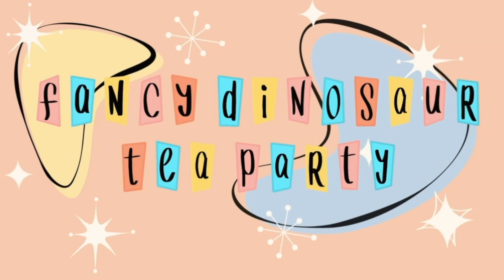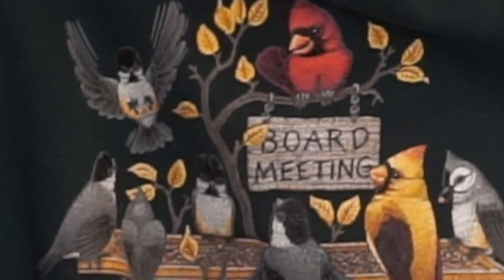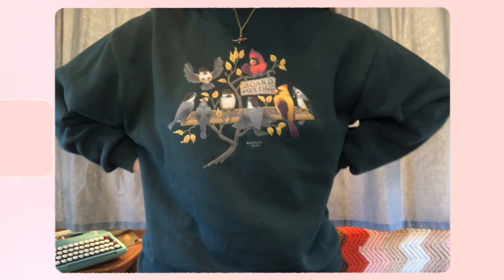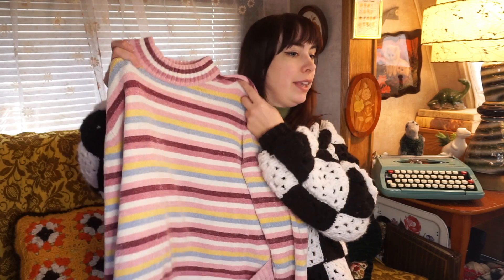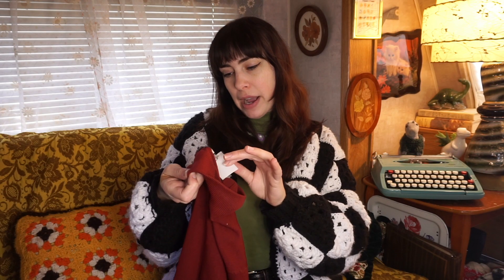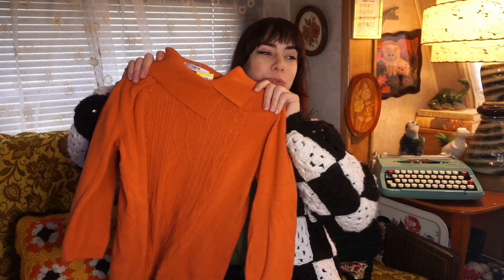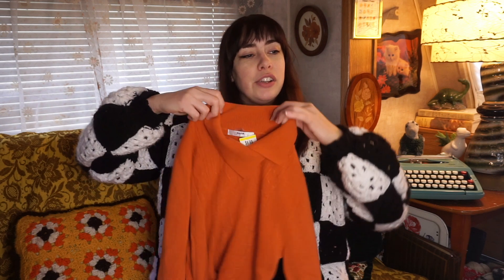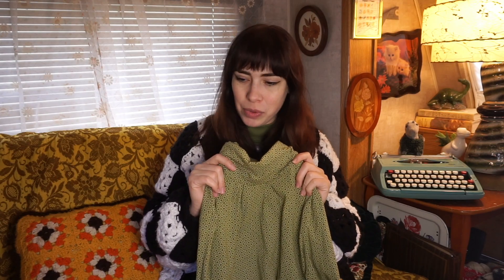Thrift Haul!!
I think I found some pretty cut things in this haul! Have you found anything good thrifting lately?